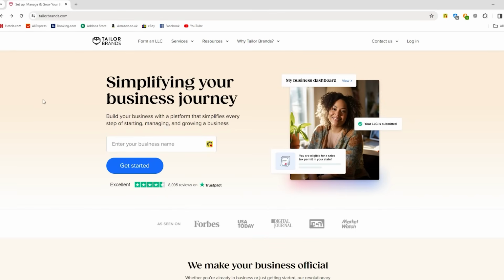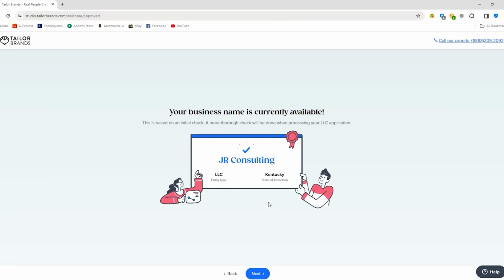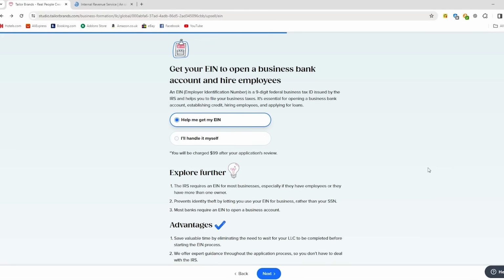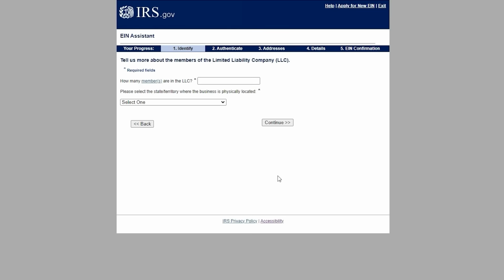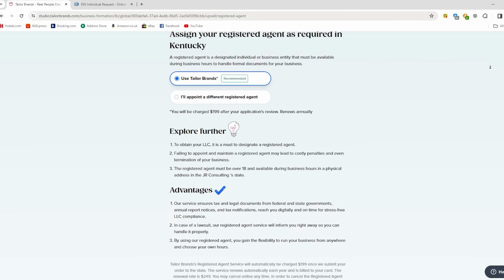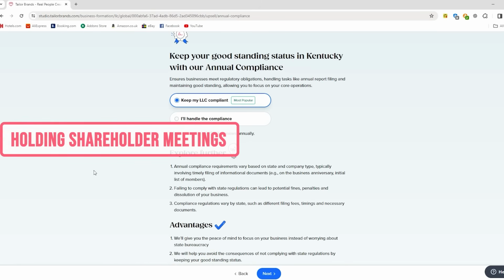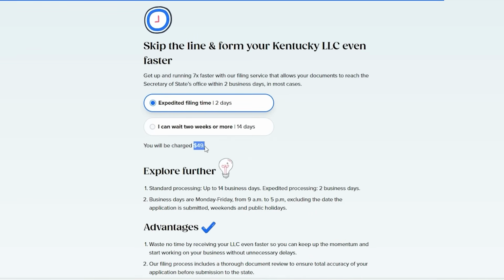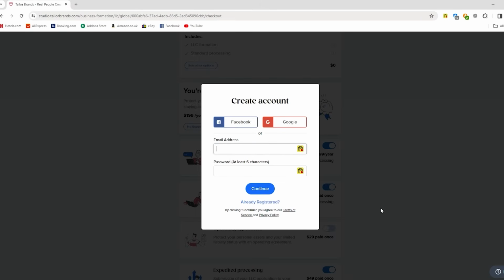How to Get LLC and EIN for FREE | Guide to Save Money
Learn how to get your LLC and EIN for free with this complete step-by-step guide, perfect for starting your business.

Timestamp Sections:
00:00 Intro
00:46 Choose Your State
01:06 Name Your Company
01:47 Answering Simple Questions
02:11 Choosing Plans
02:42 How to Receiving Your EIN (Free Way)
03:46 Hire Registered Agent
04:48 Annual Compliance
05:41 Free Domain
05:55 Expedited Filing Time
06:25 Plans and Pricing
07:12 Conclusion

In this video, I’ll be walking you through the steps to get your LLC and EIN for free while sharing some tips you may not know about. For the LLC, we’ll be using Tailor Brands, a company I use frequently. Tailor Brands is great because, on top of helping you form your LLC, they offer extra features like logo design, business cards, and even a free domain if you want to build a website. If you’re interested in using Tailor Brands, I’ll leave the best discounts in the description below.

First, head over to the Tailor Brands website, click on "Form an LLC," and choose the state where you’ll be forming your company. I’m going with Kentucky for this demo. Once you’ve selected the state, you’ll need to name your company. Be sure to choose a neutral name like "Jr Consulting" to give yourself flexibility if you decide to pivot industries in the future. Tailor Brands will then guide you through a series of simple questions about your business idea, its stage, and when you plan to launch. You’ll also have the option to purchase branding tools like logos and business cards if you need help with that aspect. If you prefer not to, you can skip that step and focus solely on forming the LLC.

For the EIN (Employer Identification Number), you can either pay Tailor Brands $100 to get it for you, or you can do it yourself for free. To get it for free, head to the IRS website, click on "Apply for an EIN online," and follow the instructions. The process is straightforward, and you’ll receive your EIN immediately upon completion. Just be aware that you can only apply during IRS business hours. If you prefer not to deal with the IRS, you can pay Tailor Brands to handle this for you.

Hope you enjoyed my How to Get LLC and EIN for FREE | Guide to Save Money Tremendously on Your Business Setup Video.